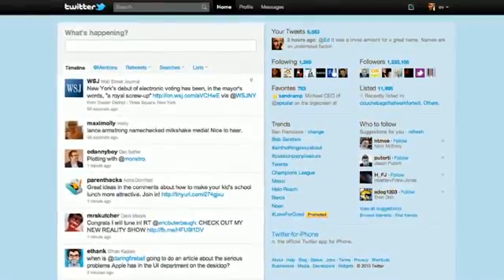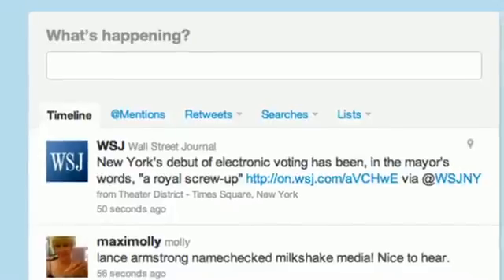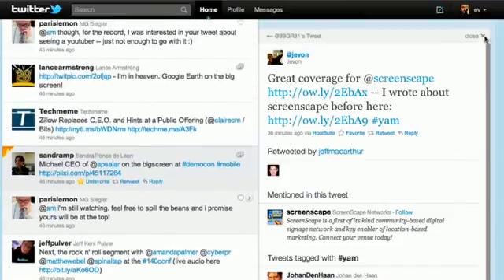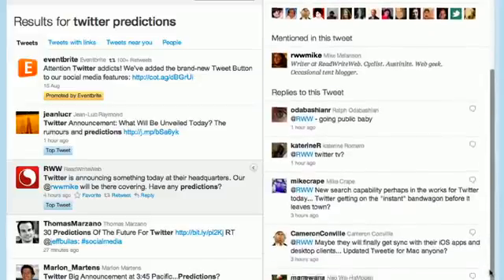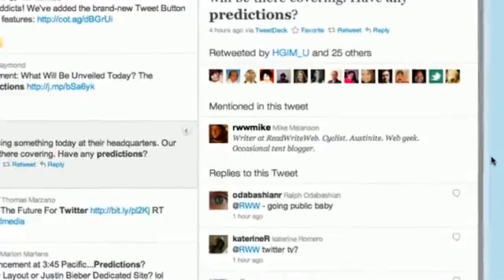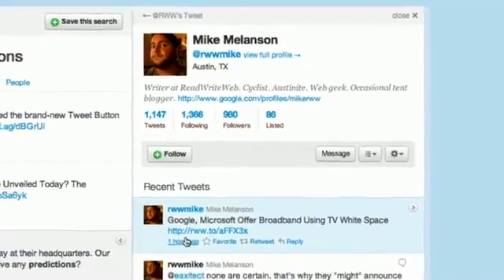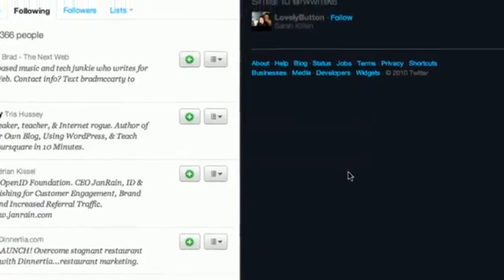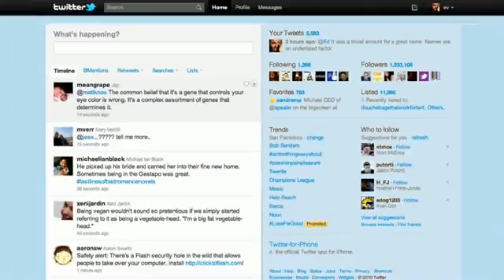Social media twitter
De dutch entrepreneur verzorgt cursussen en ondersteunende diensten voor bedrijven / ondernemers. Wij zijn gespecialiseerd in online marketing in zijn breedste zin. Van SEO tot aan online marketing campagnes en van online netwerken tot betaald adverteren.

De cursussen die wij aanbieden zijn ontwikkeld samen met internationale zakenpartners. De cursussen zijn ontwikkeld door een meeting waar te spraken kwam dat het zonde is dat veel ondernemers niet slagen en dat sommige niet hun doelstellingen behalen die ze willen behalen. Hierdoor wordt er geen informatie voor u achter gehouden in de cursussen.